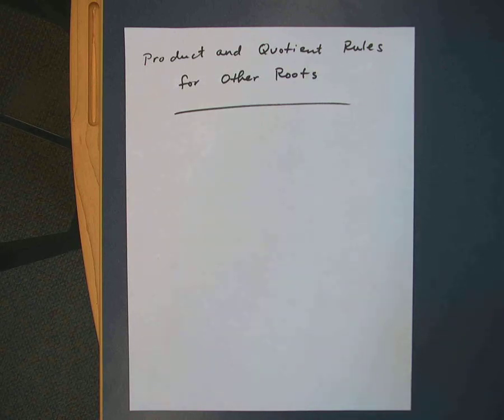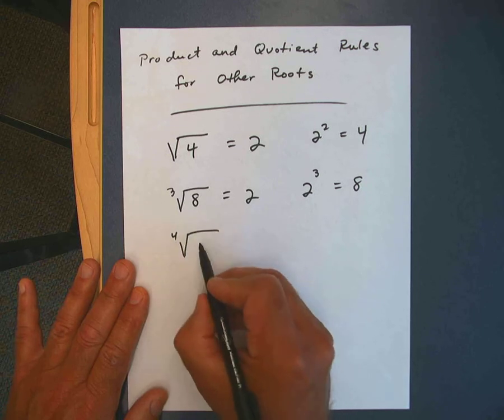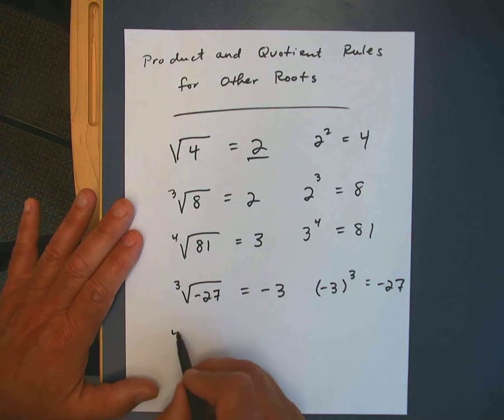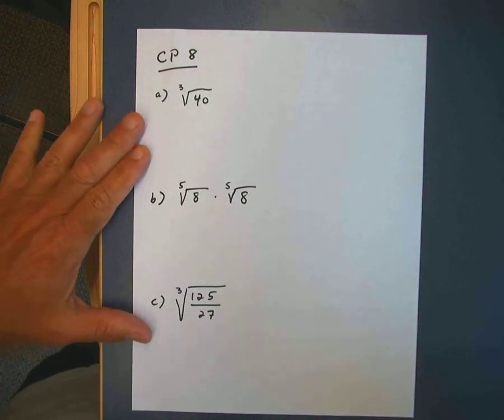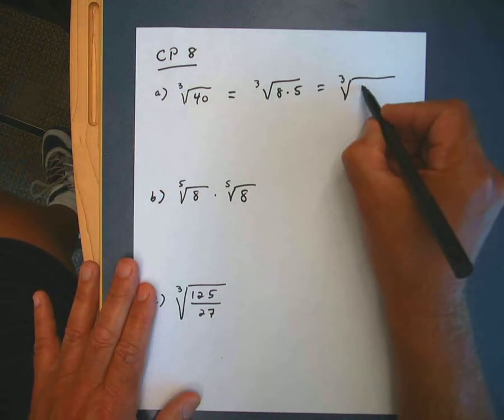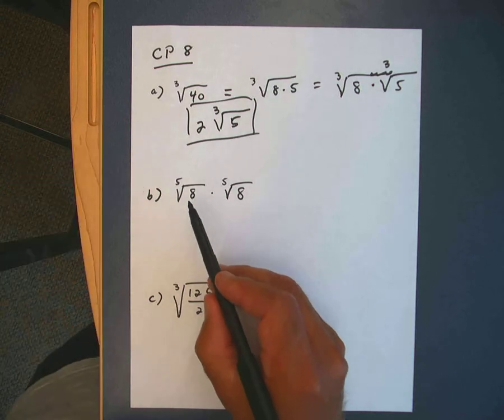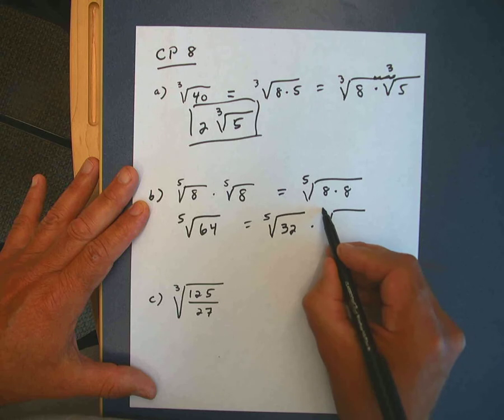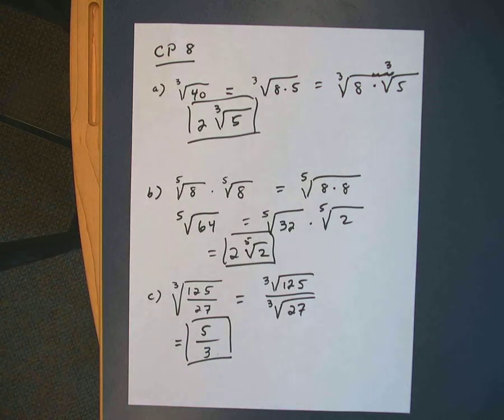Other Roots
Expressions with roots other than square roots.